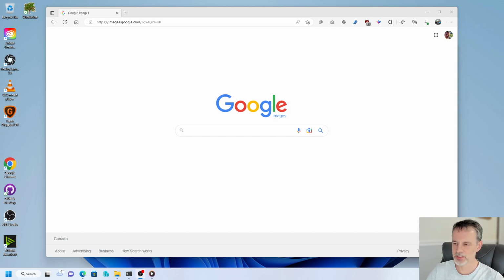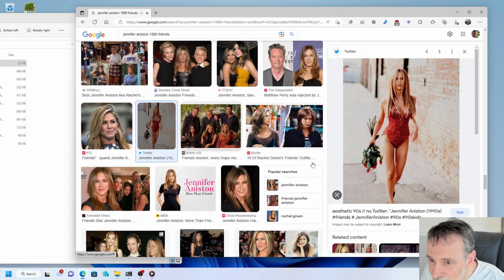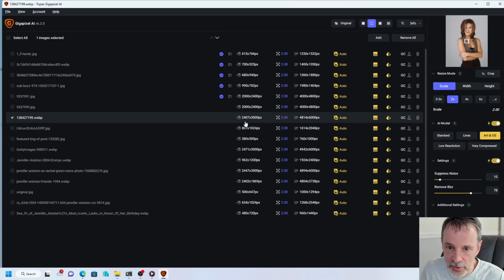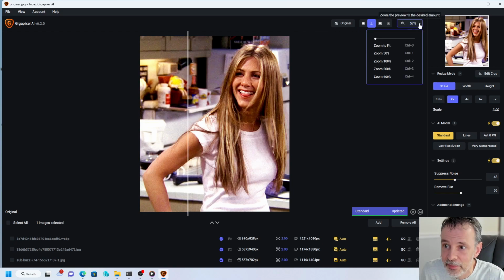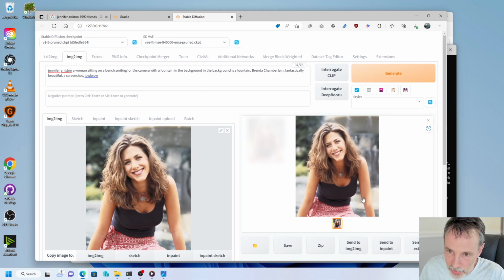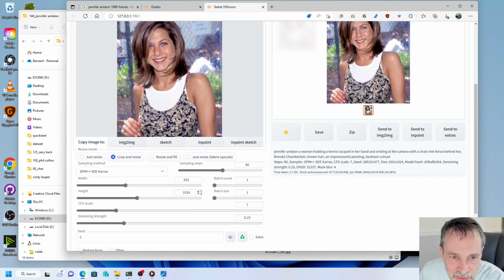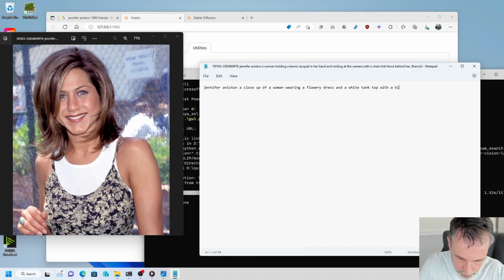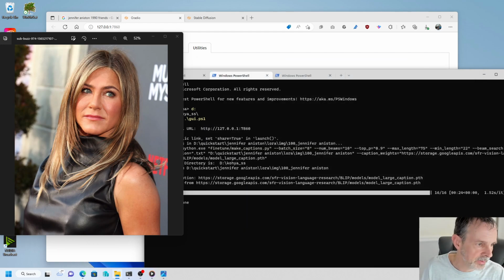Creating a LoRA weight using kohya_ss GUI, part 1: Dataset creation and preparation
This is the part one of creating a LoRA weight. It will explain how you can go about using images available via google search to create your model.